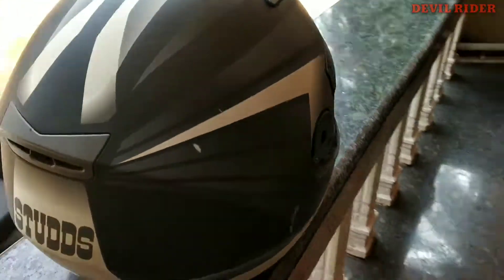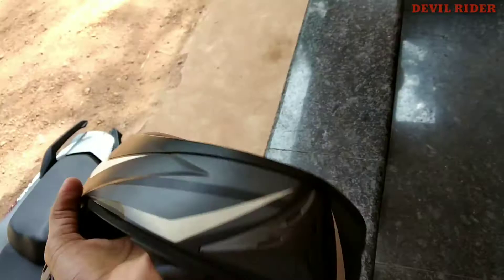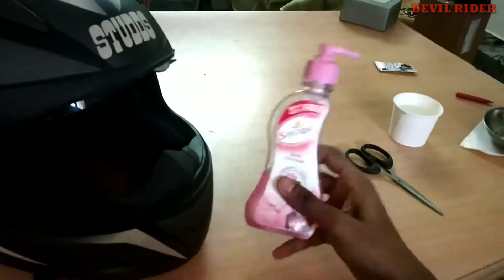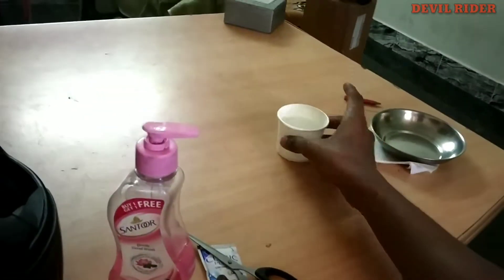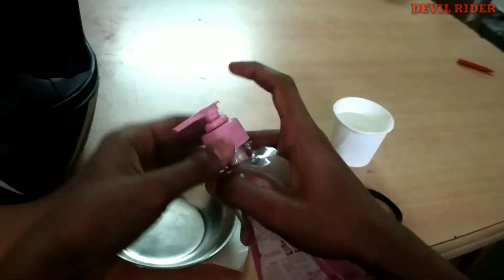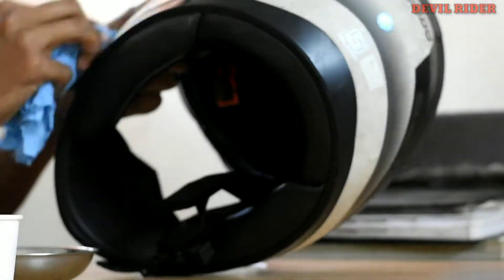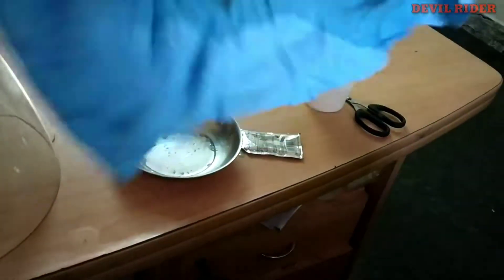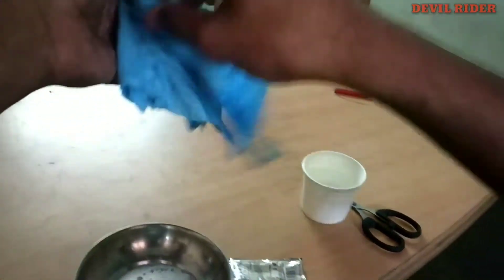How To Clean A Helmet At Home || Less than Rs10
Hello Guys,

Aim is just 50 likes I know its too high...

You can comment and ask questions and Solve your doubt...

Here I upload videos
related to rides, DIY And much more..